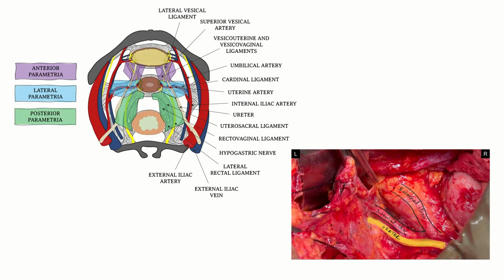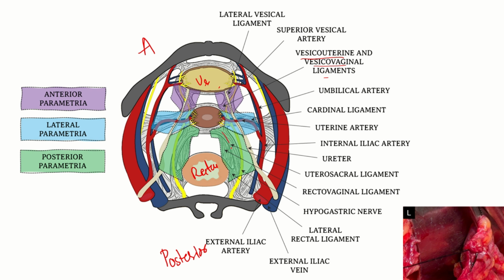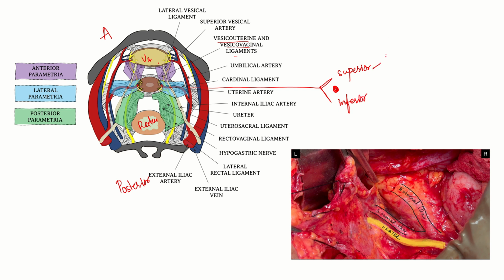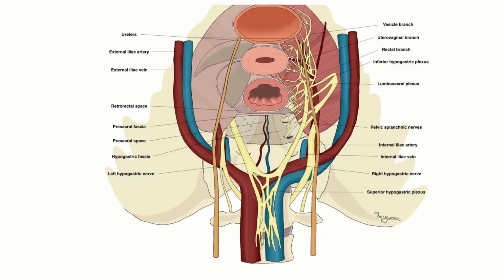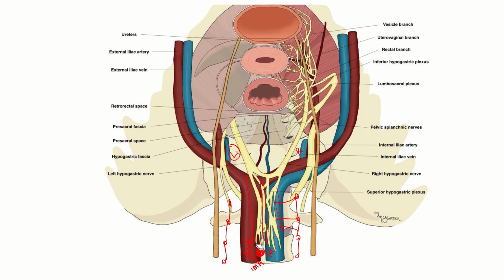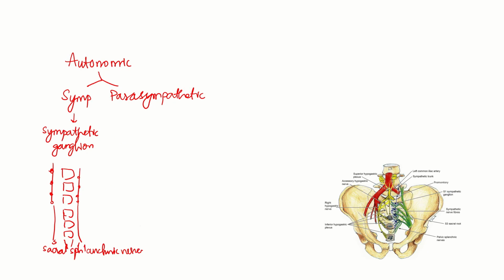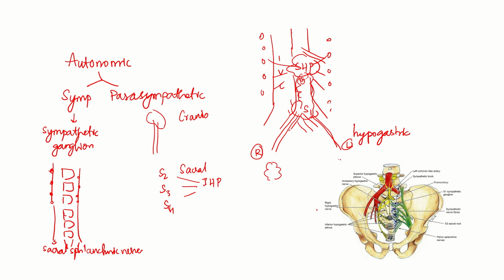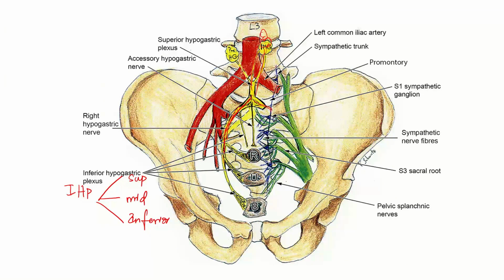Pelvic surgical anatomy - Part 1 - Neuroanatomy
Master Pelvic Neuroanatomy for Surgeons | Must-Know for Gynae, Uro, and Onco Procedures!

Unlock the secrets of pelvic surgical neuroanatomy with this high-yield, visually rich video—perfect for surgeons, residents, and anatomy enthusiasts. Learn about hypogastric nerves, pelvic splanchnics, and autonomic plexuses critical for safe and precise surgery in the pelvis.

🎯 What you'll learn:
✅ Key pelvic nerve pathways
✅ Their relation to ureters, vessels, and fascia
✅ Clinical relevance in Gynaecology, Urology & Surgical Oncology
✅ Tips for nerve-sparing techniques during radical surgeries

🚨 Ideal for:
→ Gynae-oncology residents
→ Surgical trainees
→ MRCS / INI-SS / NEET-SS aspirants
→ Anyone preparing for pelvic dissections

🎓 Simplified visuals + surgical insights = rapid learning!